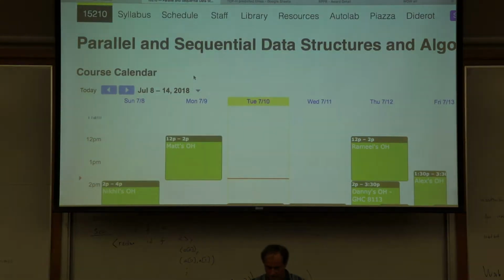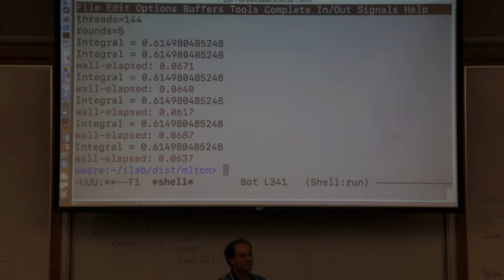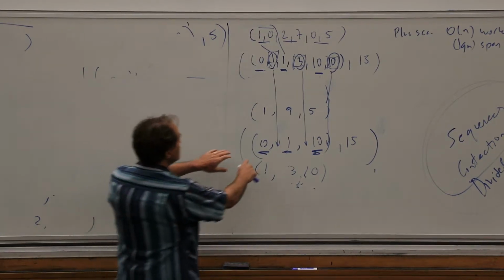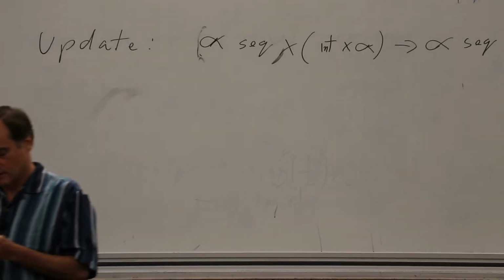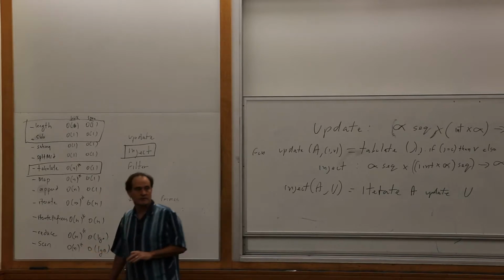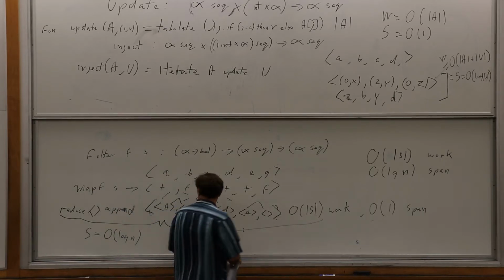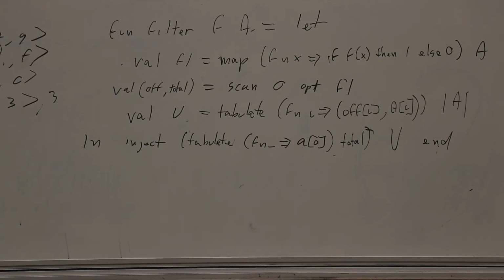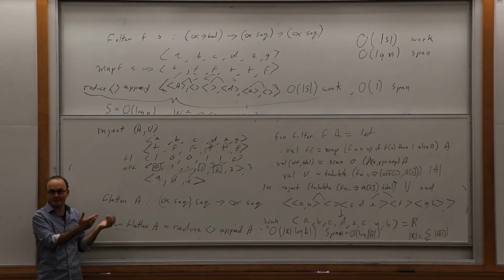Parallel Cost Semantics and Bounded Implementations [2/5] - Guy Blelloch - OPLSS 2018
Title: Parallel Cost Semantics and Bounded Implementations [2/5]
Speaker: Guy Blelloch, Carnegie Mellon University
Date: Tuesday, 10 July 2018, Session 2

Topics: CMU 15210 algorithms course ; sequence library ; cost models of library operations ; demo of parallel numerical integration algorithm ; CMU comparison sort competition ; scan and tabulate complexity ; parallel array library operations: update, inject, filter, flatten